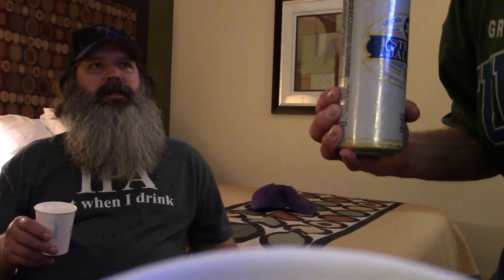Louisiana Beer Reviews: Estrella Jalisco (duo review)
4.5% alcohol. Brewed in Mexico, by Anheuser-Busch/InBev. Introduced in 1910.

"Estrella Jalisco is a premium, 4.5% ABV Mexican pilsner with a pale, beautiful golden yellow color and a refreshingly light, crisp flavor with no aftertaste."